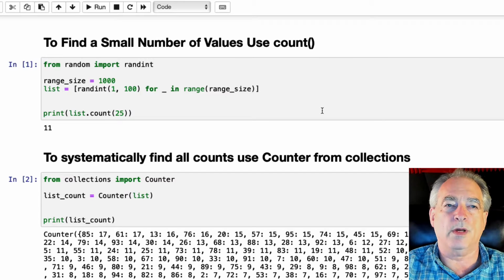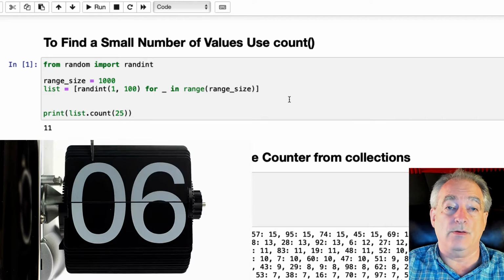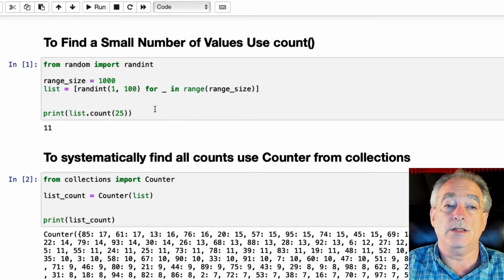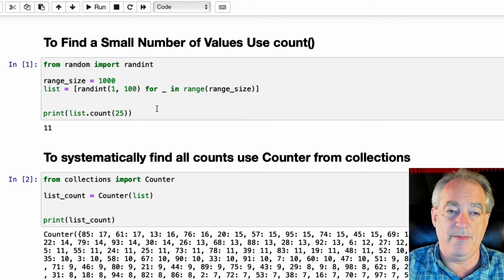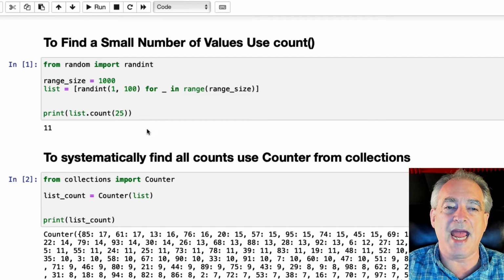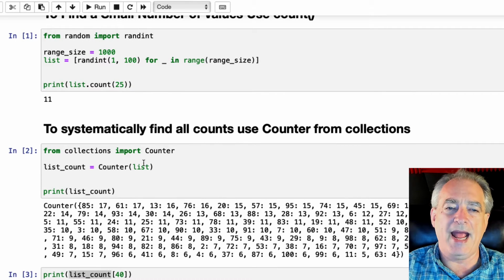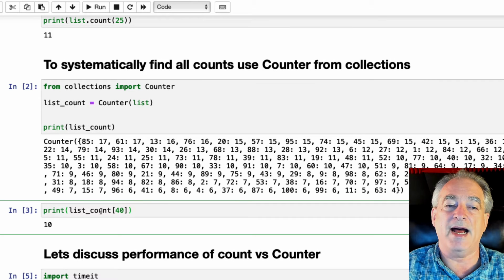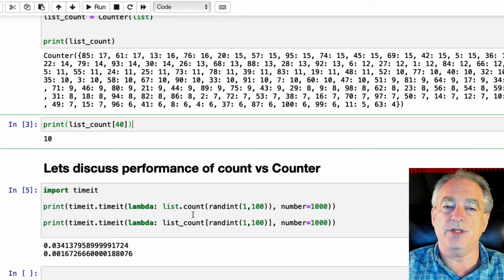How to count the occurrences of item in Python list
You can use the count method for one-offs or the collections library's Counter to improve performance for heavy usage.